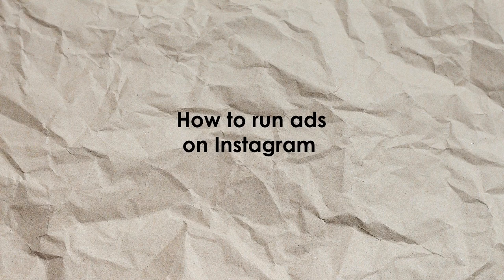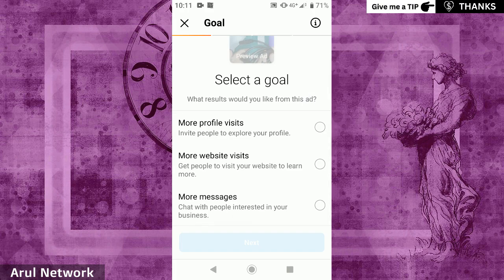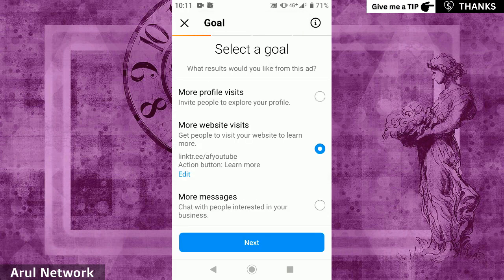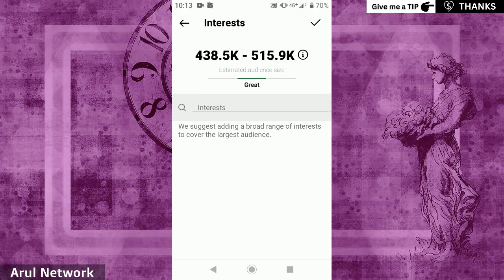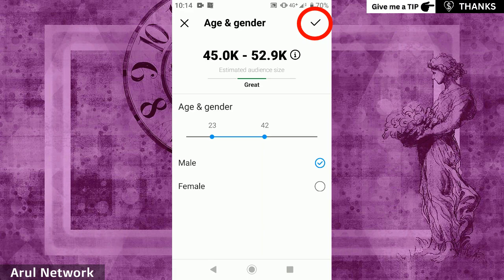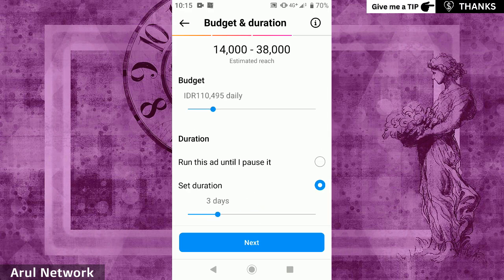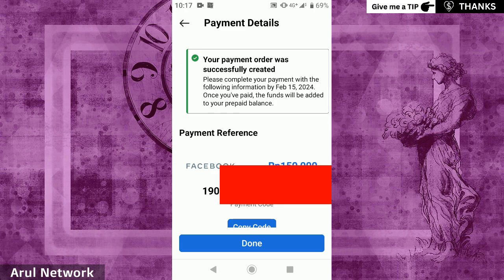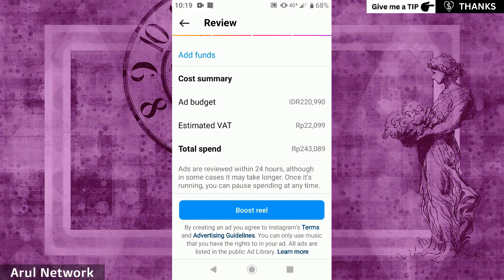HOW TO RUN ADS ON INSTAGRAM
In this video I will show you how to promote on Instagram or Instagram Ads easy tutorial. Enjoy the video !!